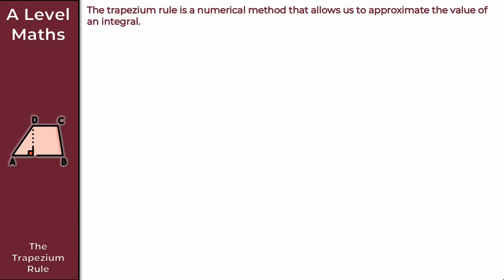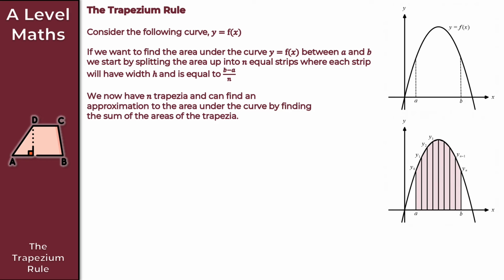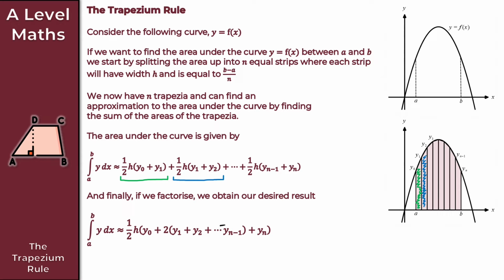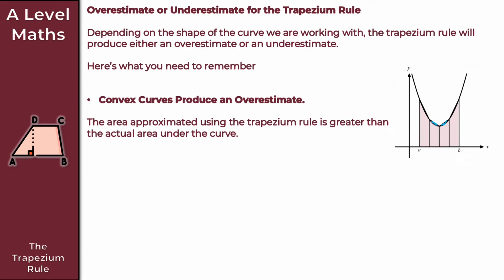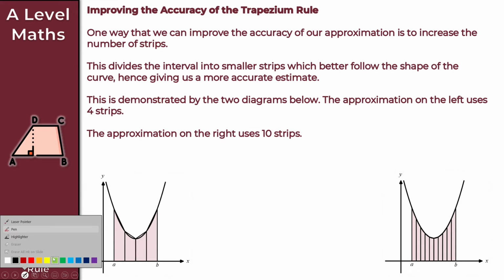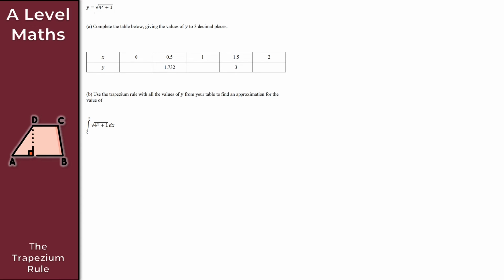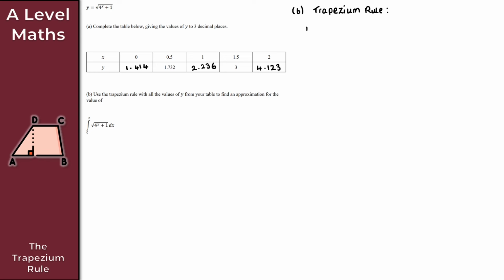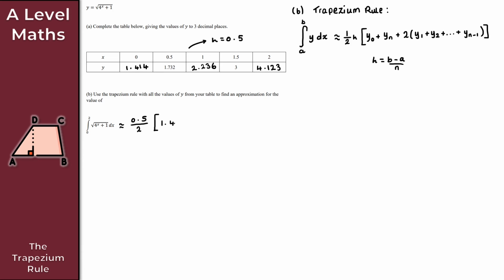A Level Maths | Pure - Year 2 | The Trapezium Rule ✏️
In this video we will take a look at introducing the trapezium rule as well as answering exam style questions for the trapezium rule.

In the next video we are going to take at connected particles.

Circles -
Trigonometric Ratios -
Trigonometric Identities and Equations -
Vectors -

Introduction to Hypothesis Testing - 00:00